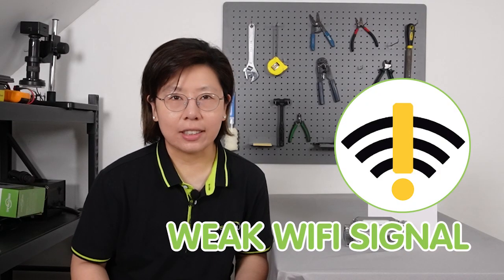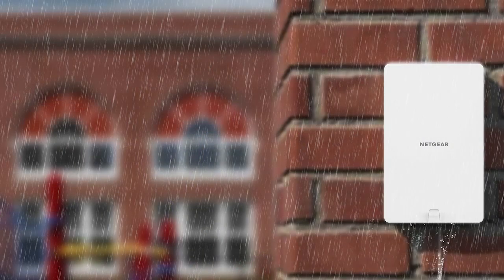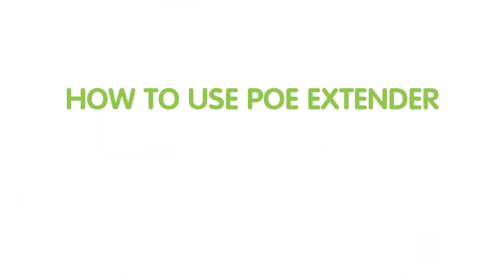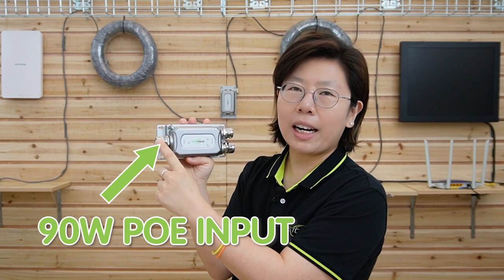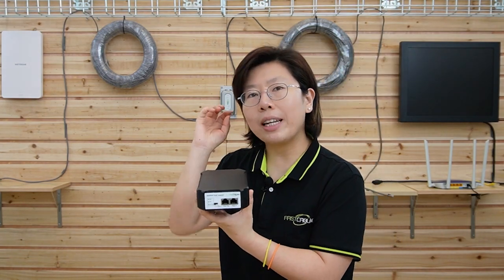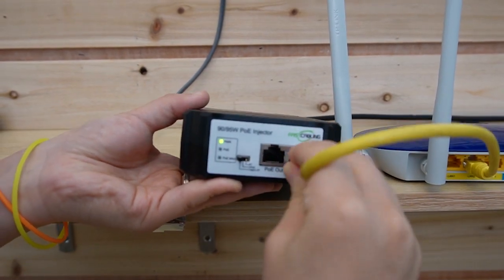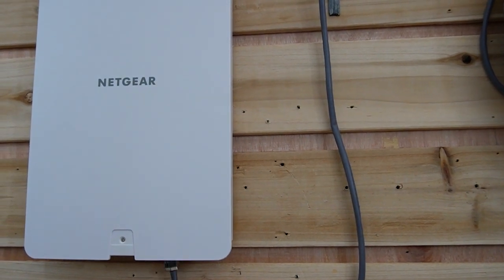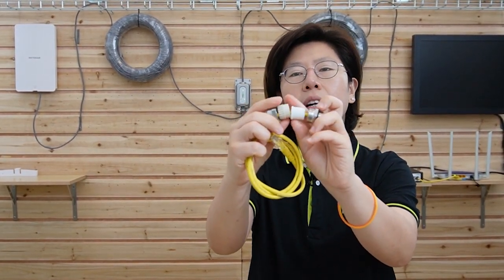Install High Power PoE AP Up to 200 Meters with 60W PoE Extender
Do you need a reliable solution to extend your Power over Ethernet signal without sacrificing power or speed? Here is a solution that is perfect for those who need to install high power PoE WAPs beyond 328 feet. In this video, we will guide you through the step-by-step process of installing a High Power PoE WAP at distances of up to 200 meters with our 60W PoE Extender.

0:00:00 Outdoor High Power PoE WAP Intro
0:00:54 PoE Technology Intro & Distance Limit
0:02:03 PoE Extender Intro & How It Works
0:04:29 How to Use PoE Extender to Install High Power WAP Up to 200 Meters?
0:06:56 Solution on Extending WiFi Up to 1600ft Using PoE Extender